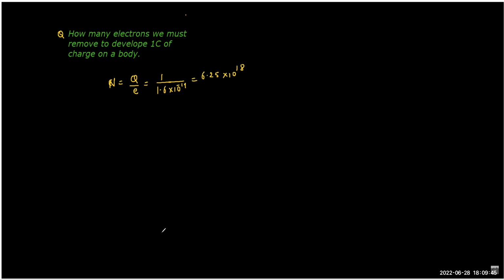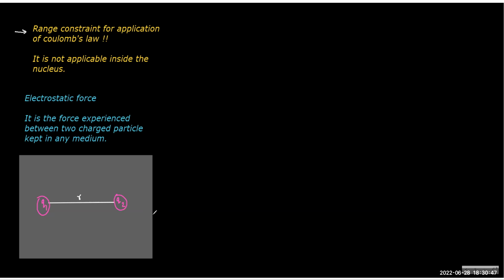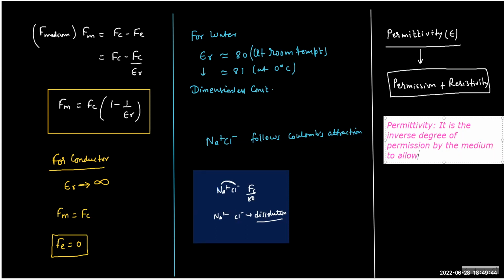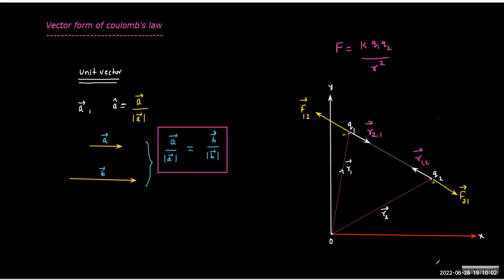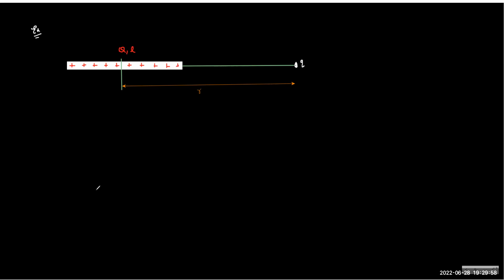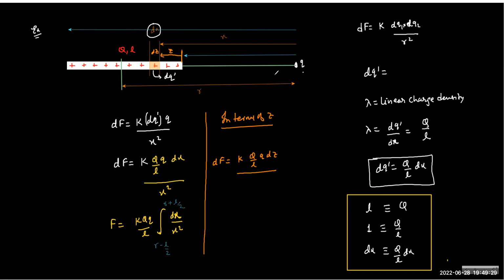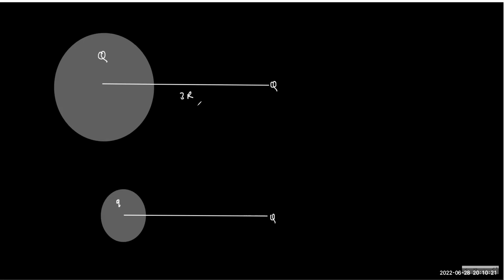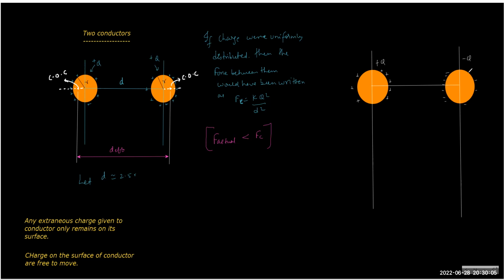Electrostatics Lec 2